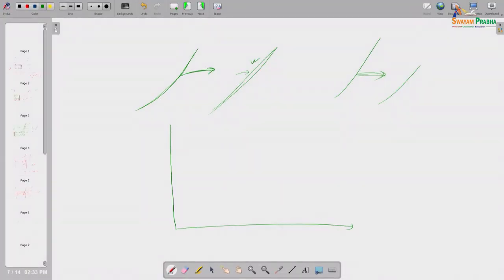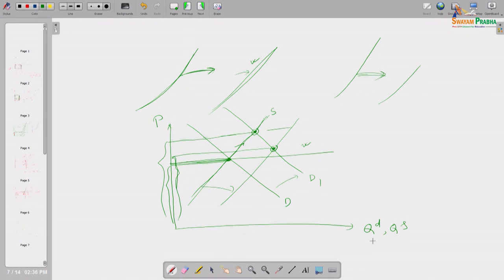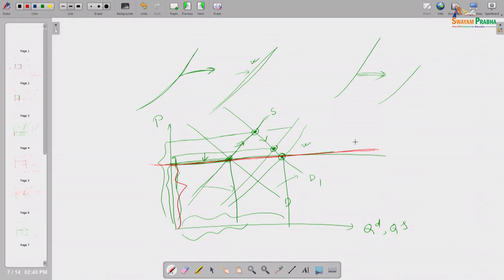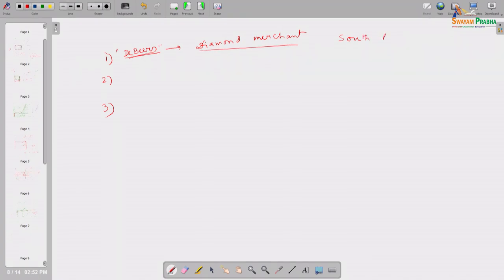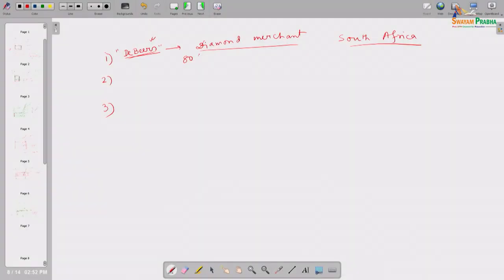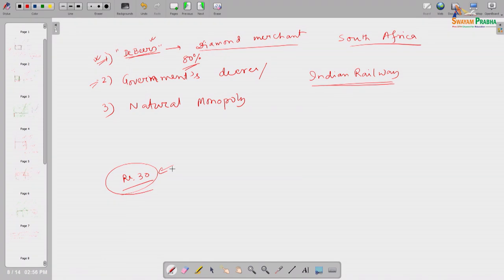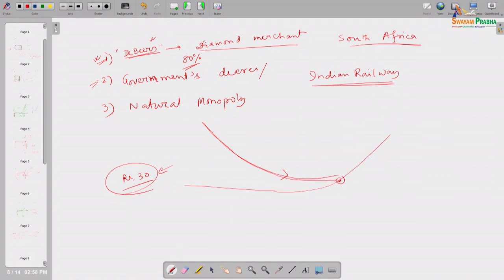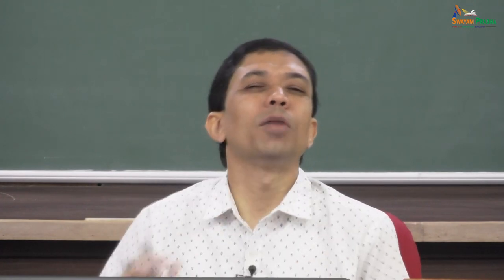Supply Curves in Competitive Product Market and Introduction of Monopoly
Subject : Economic